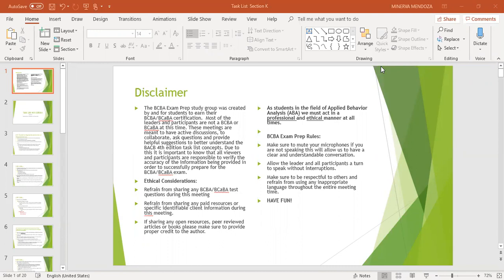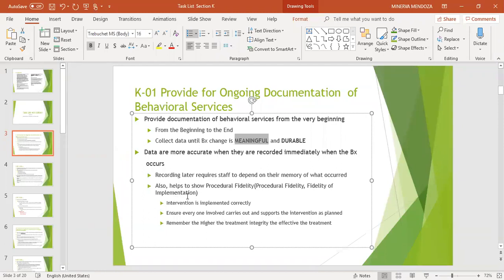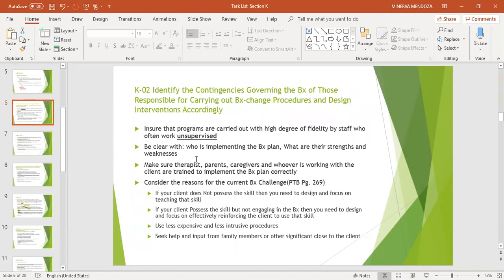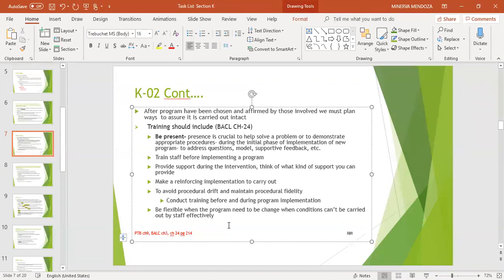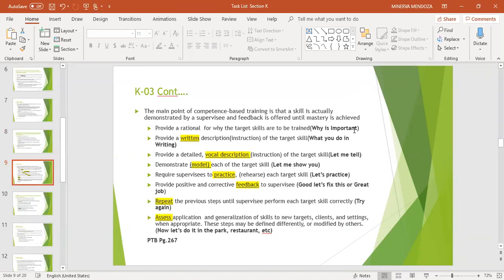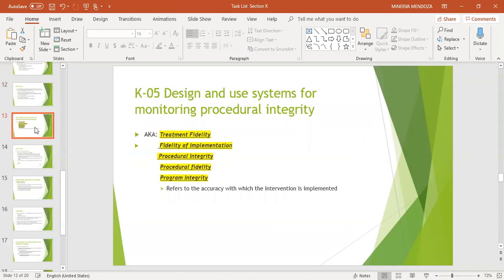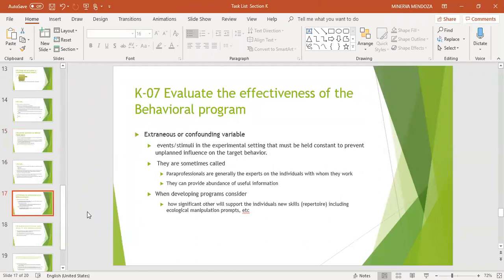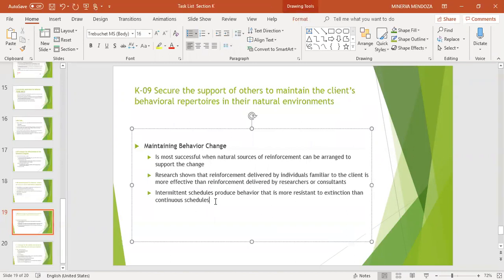Minerva Tuesday zoom K 1